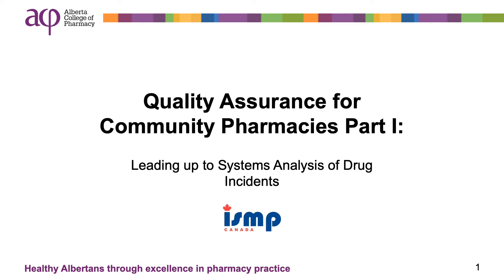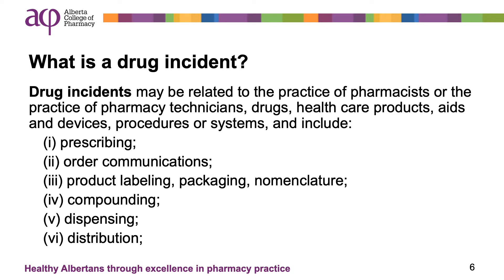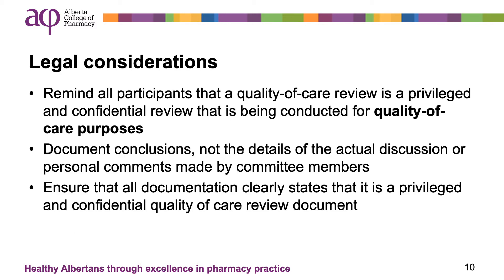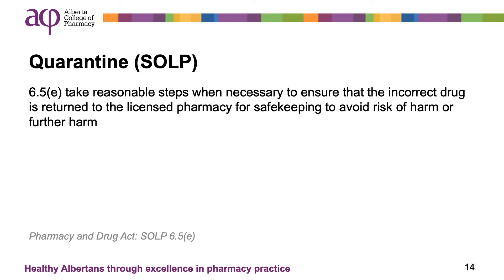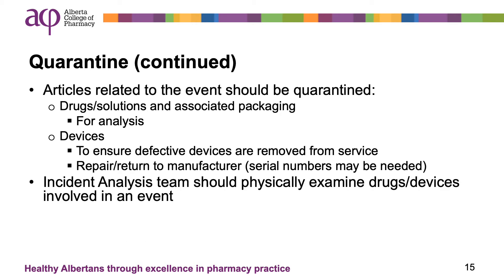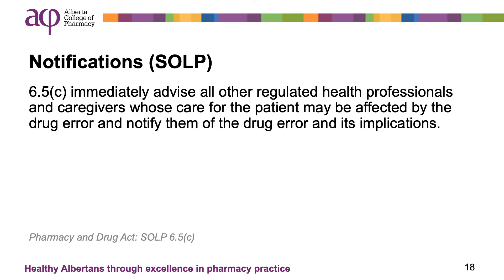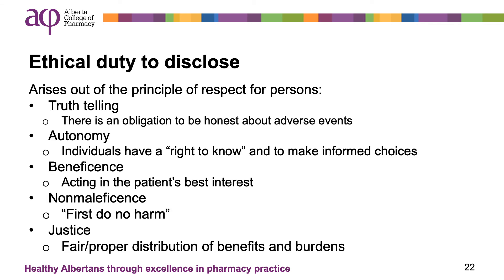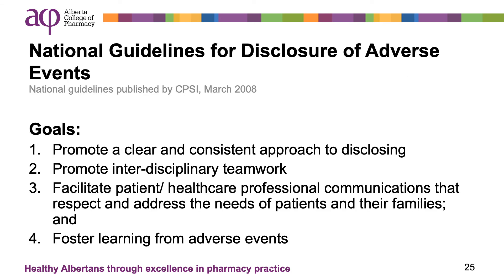Quality Assurance for Community Pharmacies - Part One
This presentation outlines the differences between drug incidents, adverse drug events and drug errors; and the organizational process for managing critical incidents.